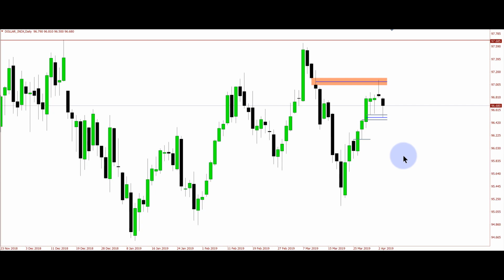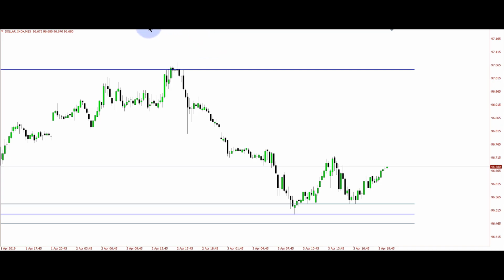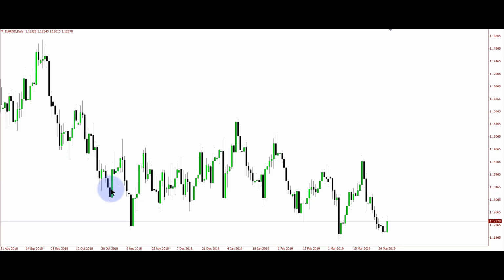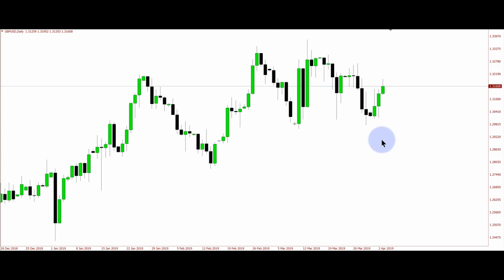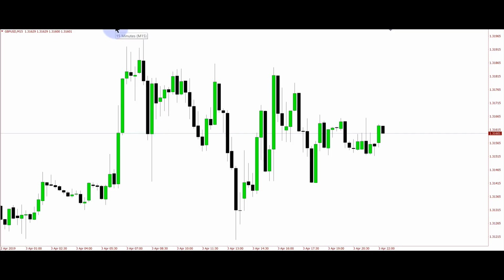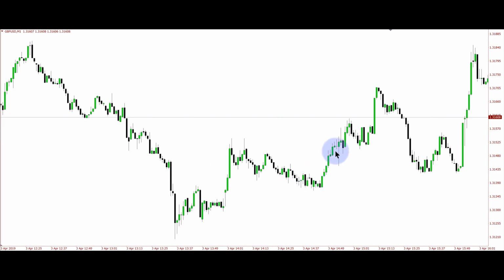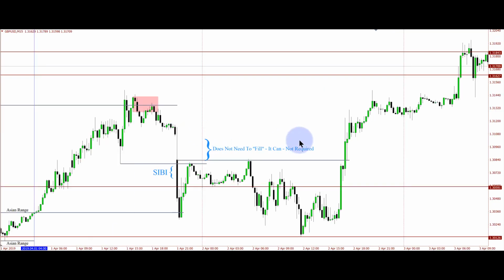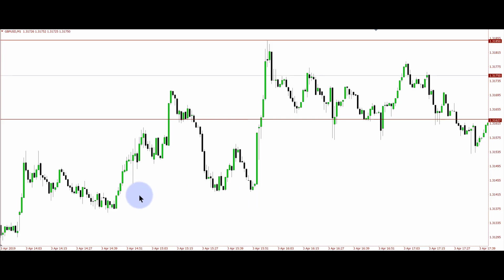🔥ICT Weekly Reviews 2019✳️« Private Mentorship »📆April 03, 2019🅿️ 01